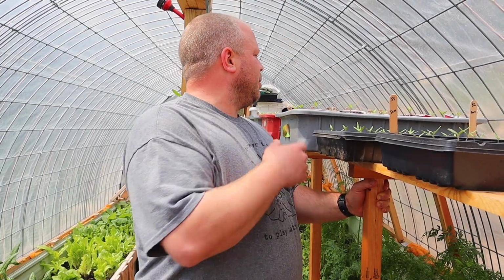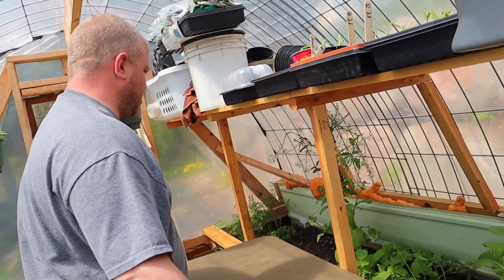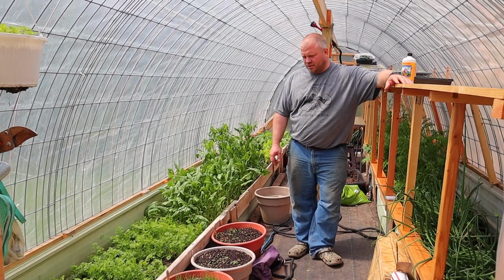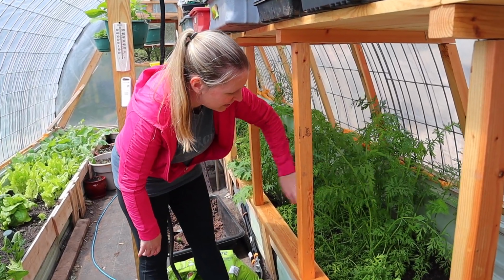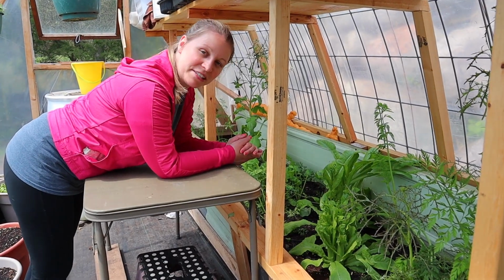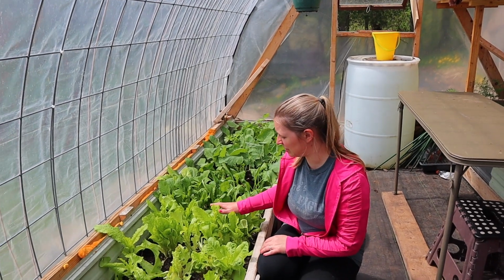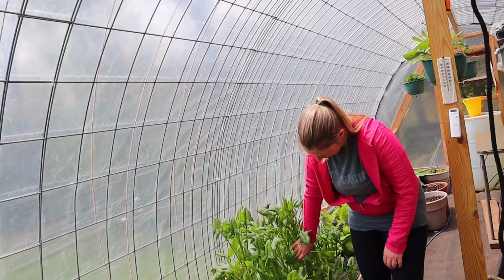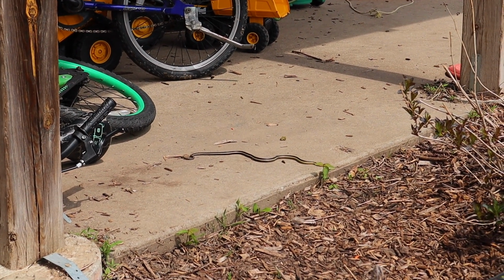Finally in the Garden Spring Update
Today it is time Finally in the Garden Spring Update to share with you!

  Hi, we're Matt & Sara.  Along with our 4 kids, 2 dogs, a lot of chickens and even more bees we have been developing our homesteading lifestyle.  After nearly a decade on our property we are debt free and using this FREEDOM to do what we love best, becoming more and more self reliant!

We support our dream by working from home running our laser engraving business.

Matt & Sara